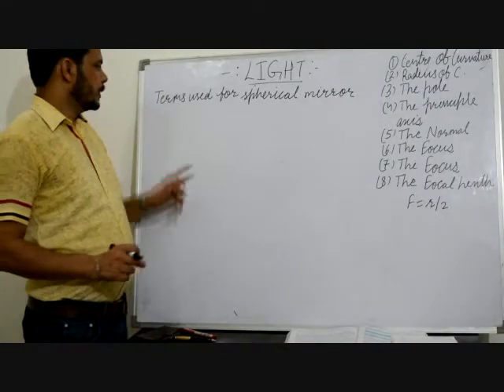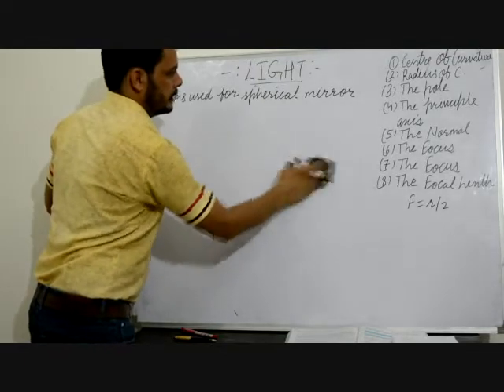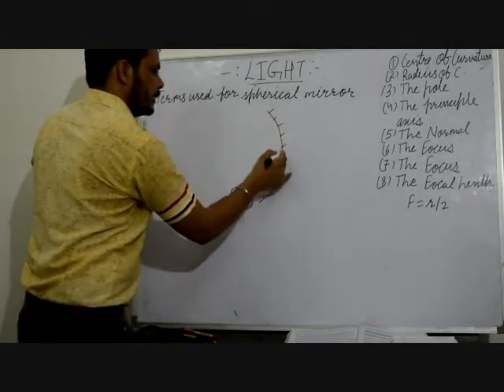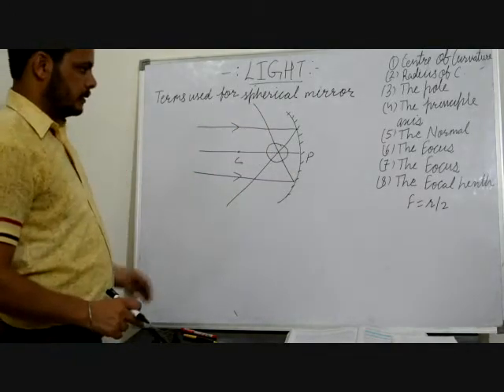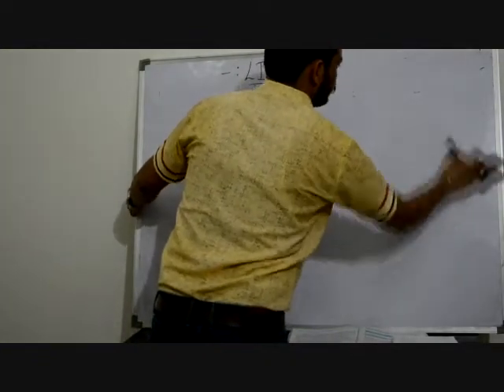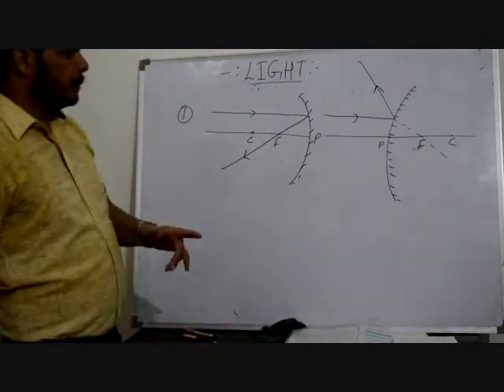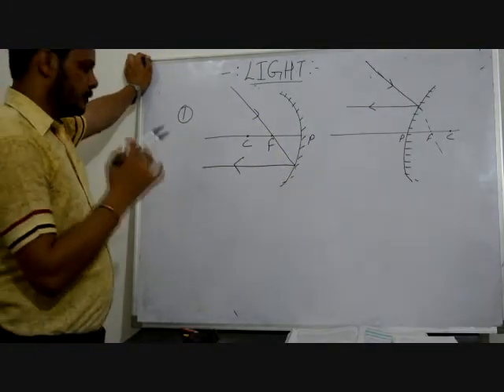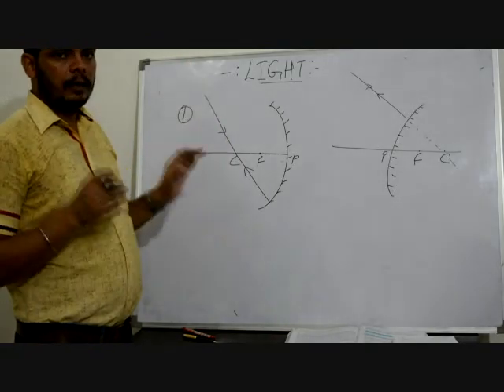Part 2 Science Chapter Light Spherical Mirrors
Important terms used for Spherical Mirrors
Easy Science with Rajpal
EasySciencewithRajpal